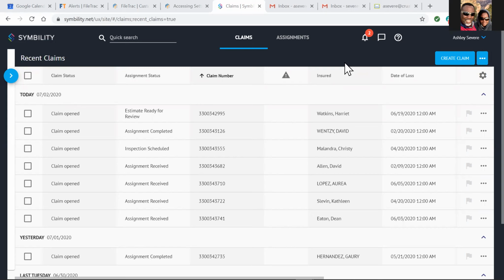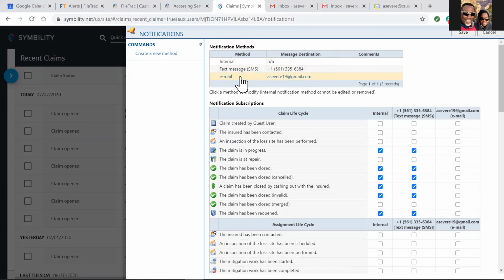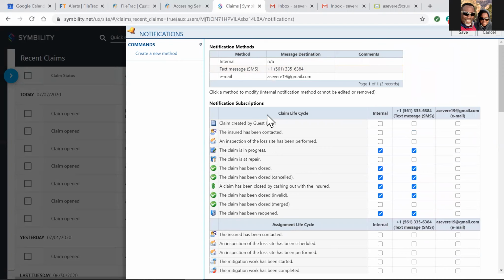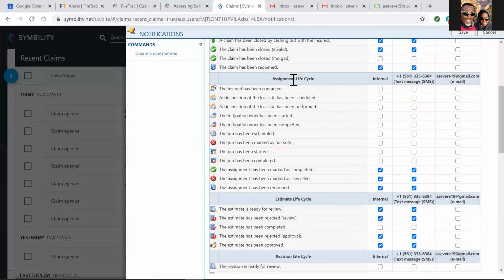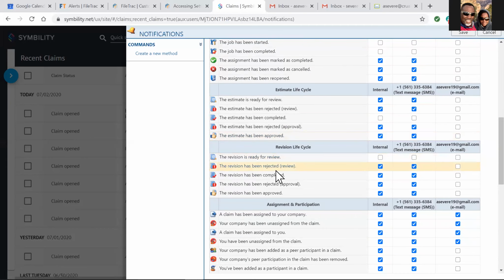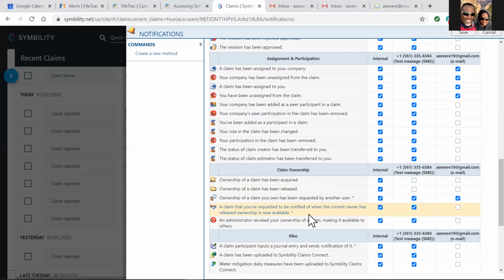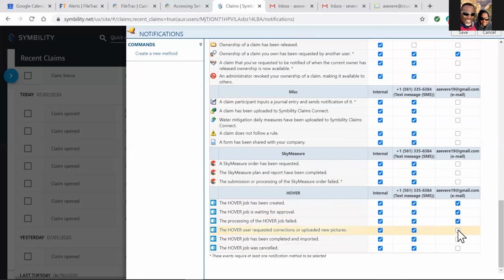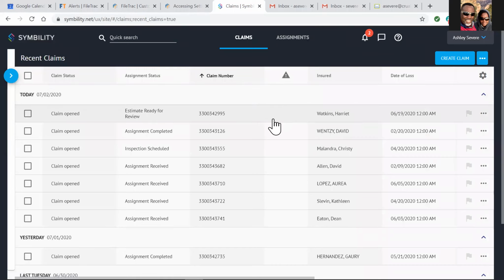Setting up notifications on Symbility Claims Connect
Severerpmsadjusters.com

The classes are as outlined and includes:

1. Claims proficiency. Teaches you how to accept a claim, plan inspections, schedule inspections and make quality First Contacts.

2. How to do a scope of the loss property. ( how to complete a comprehensive roof and property inspection.)

3. How to sketch and estimate using Xactimate X1

4. How to sketch and estimate using Symbility

5. How to submit claim and reports for review using both estimating platforms.